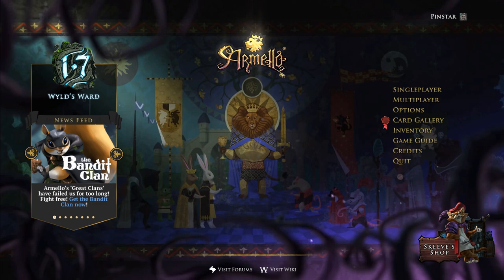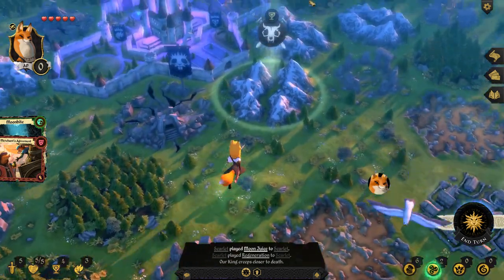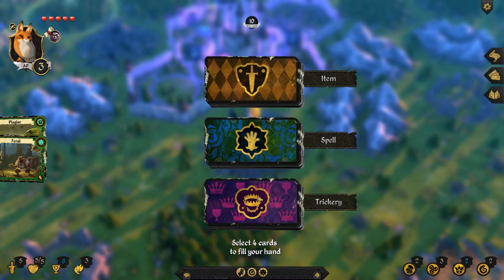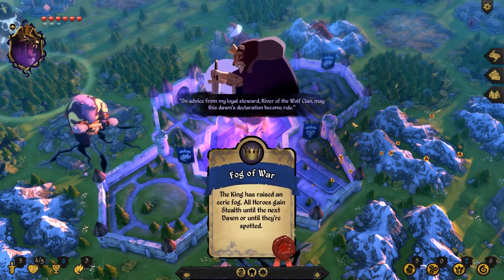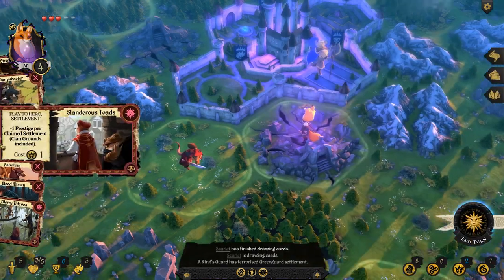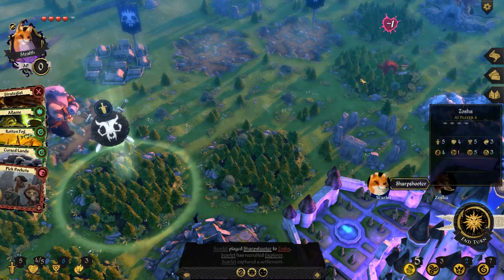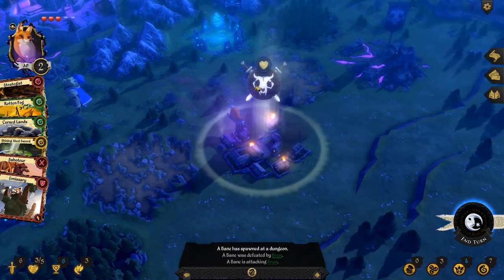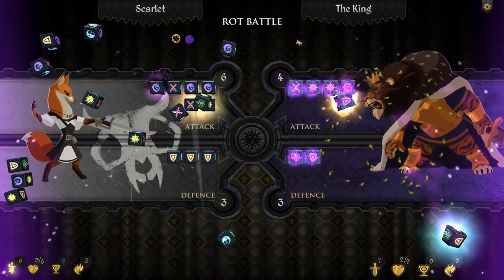Armello Character Guide: Scarlet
Scarlet the Vixen bandit king is next up on the docket. Sporting some very balanced stats, a powerful, if situational, unique ability and some interesting rings, you've got a hero who seems like the champion of the common folk...but might end up being their worst nightmare.